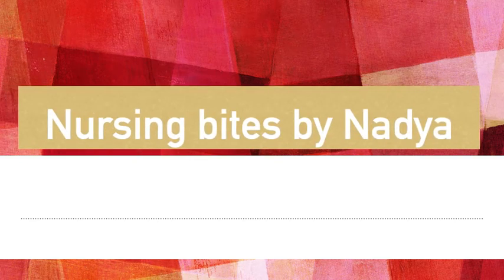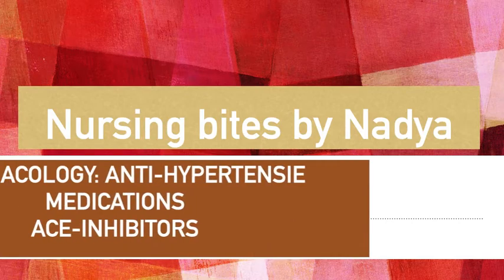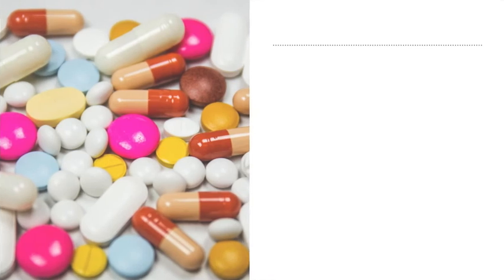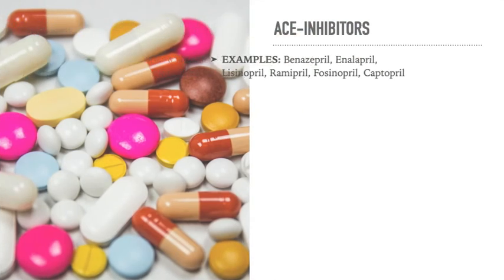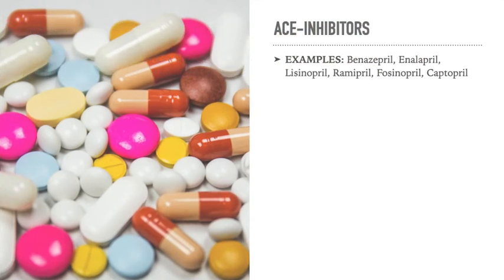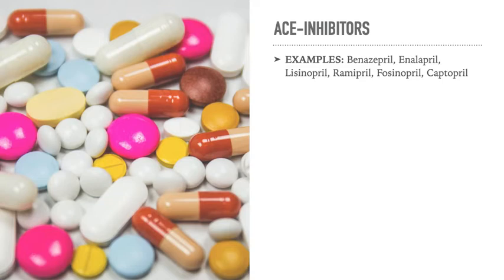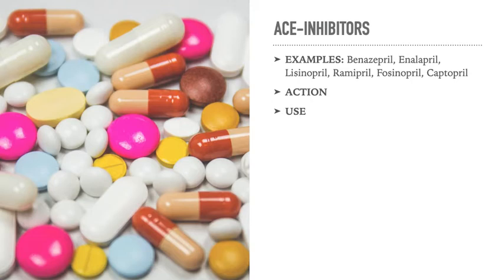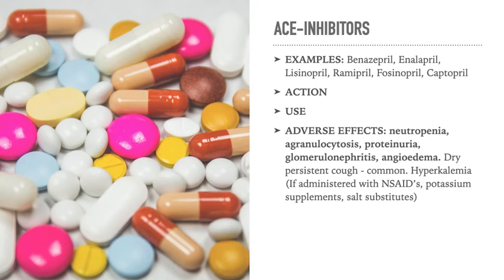ACE inhibitors - quick overview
Overview of ACEI: review action, uses, adverse effects, contraindications as well as nursing implications.